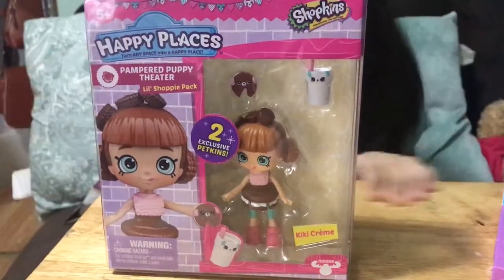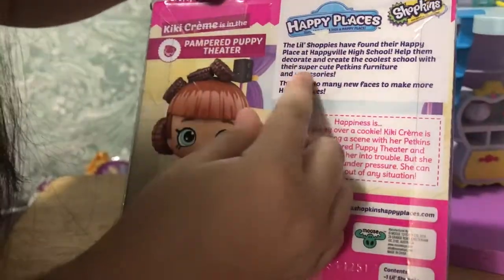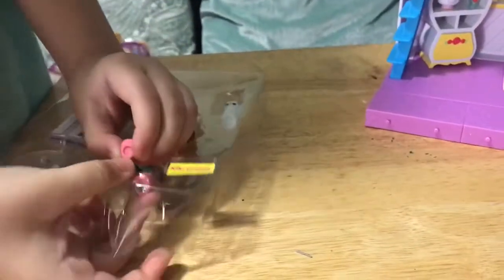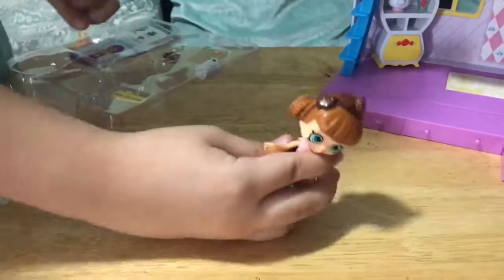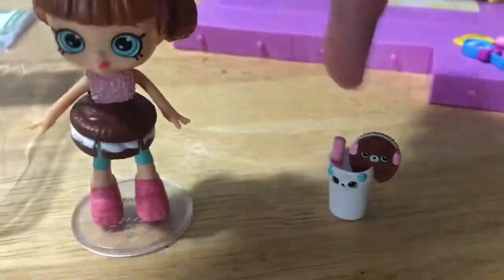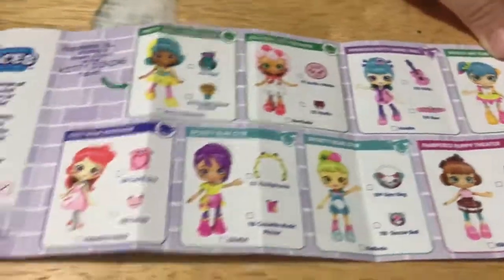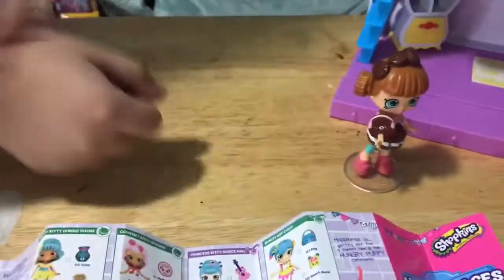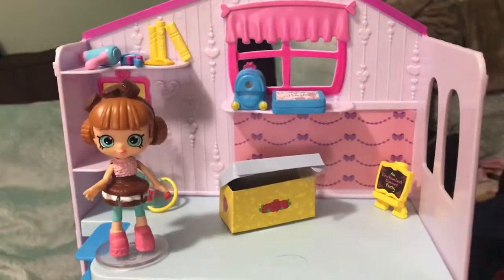Shopkins happy places pampered puppy theater blindbag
Lil shoppie pack